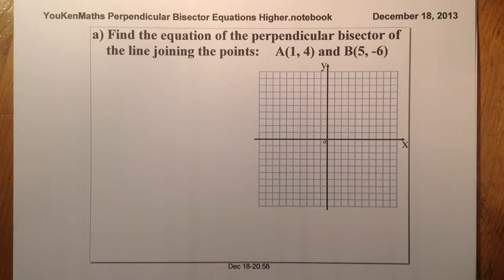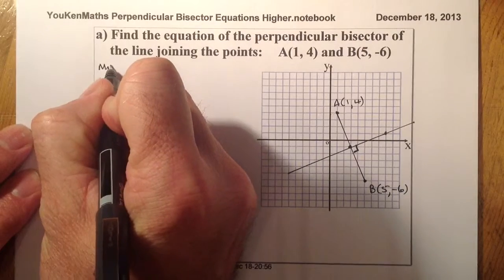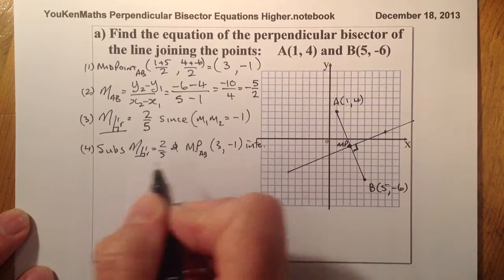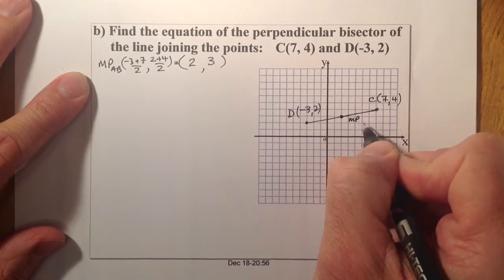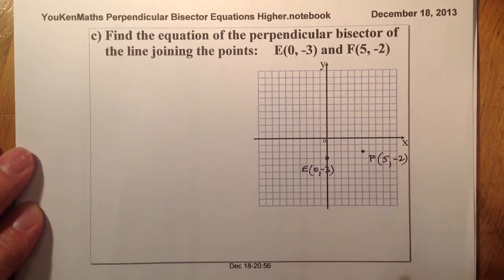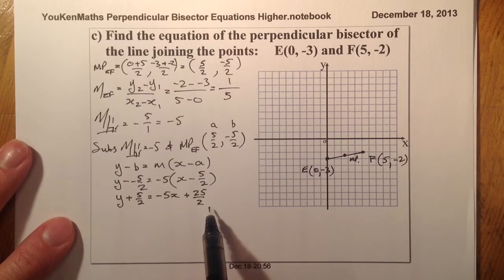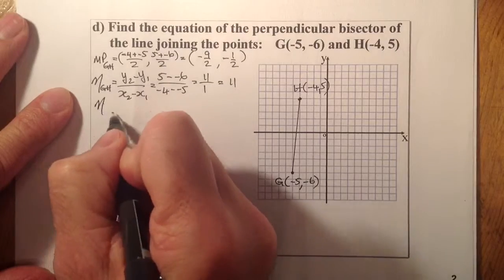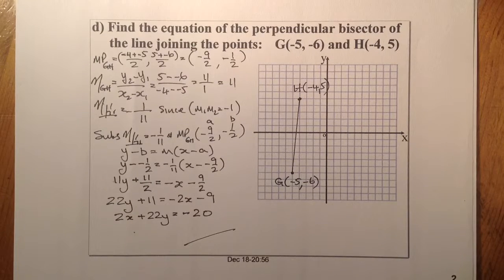Perpendicular Bisector Equations Higher Straight Line